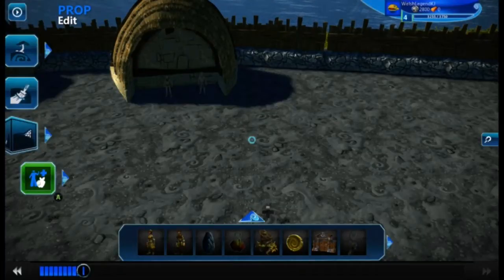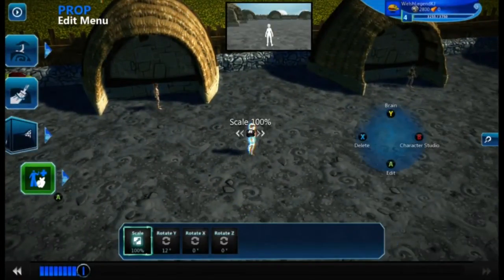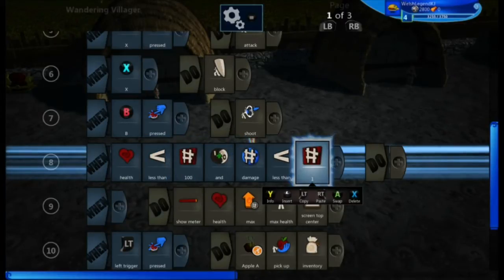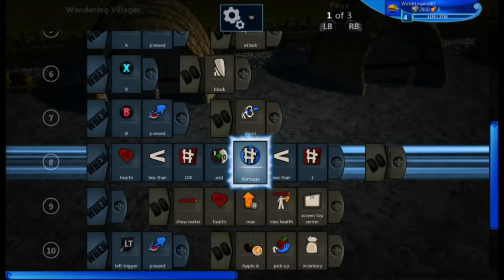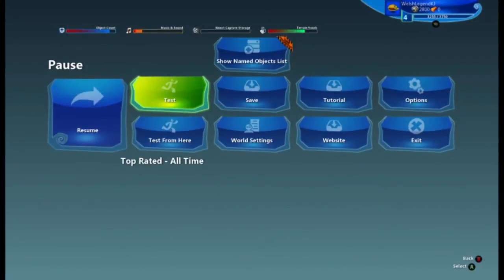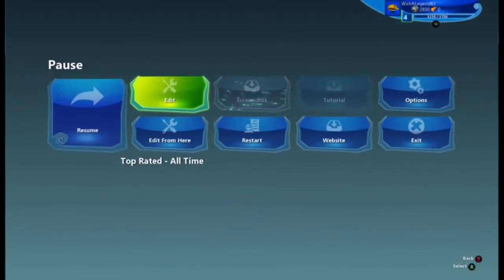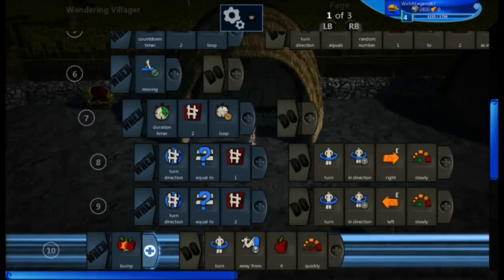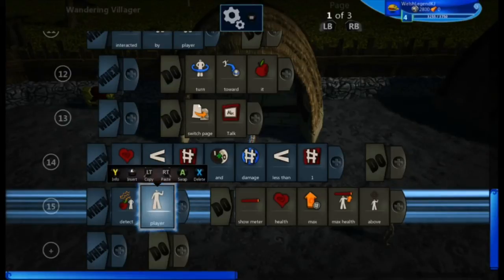How to add health to your player and NPC's: Project Spark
hi kori here this is how to add health to your character and NPC's in your game on project spark.